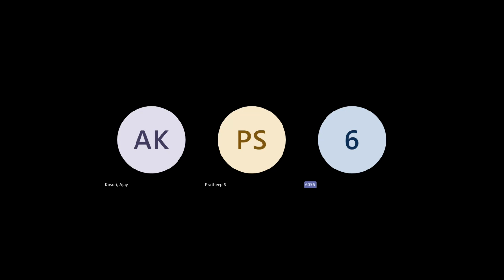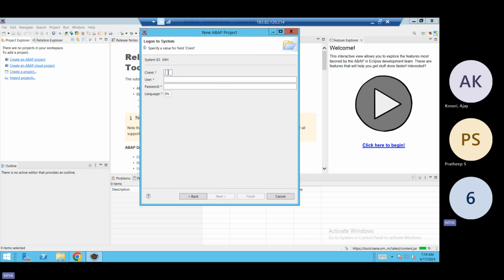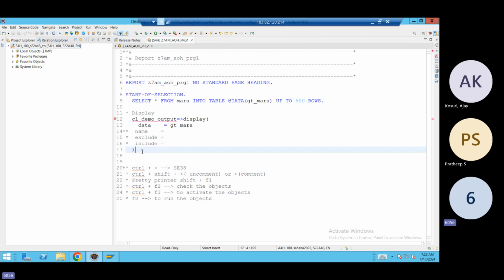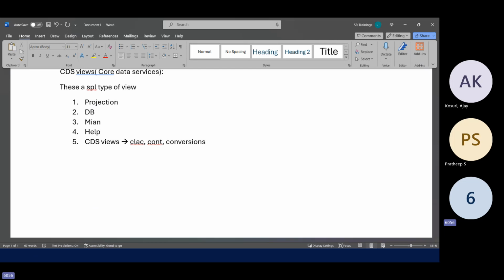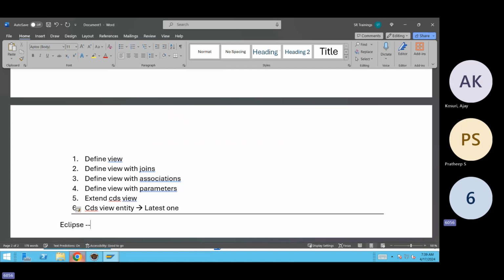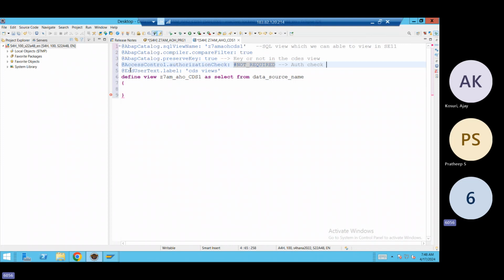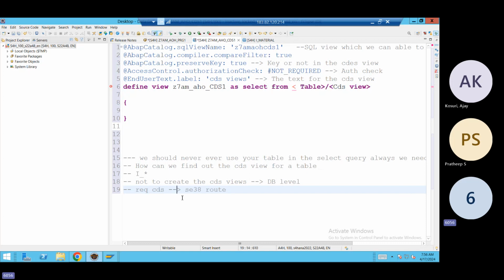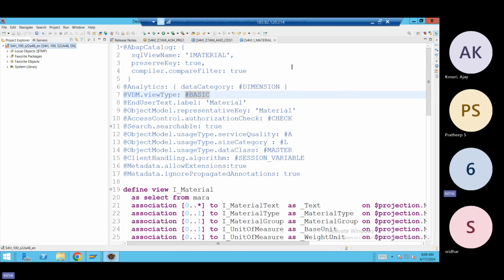How to install eclipse and How to get ADT tools and Introduction of CDS views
In this Video we will see how to install eclipse and How to Add ADT tools and How create a program in Eclipse and Eclipse Debugger and How to navigate and Many.